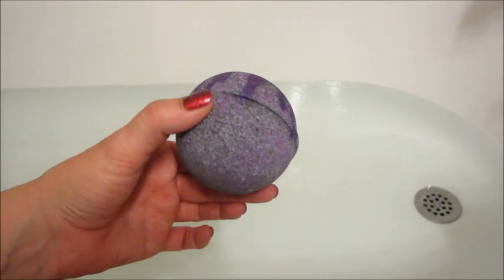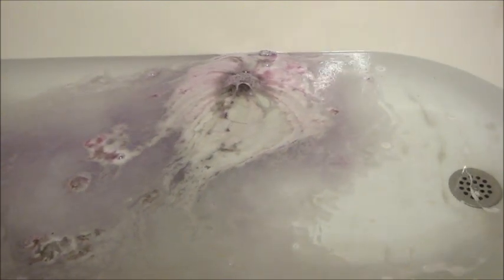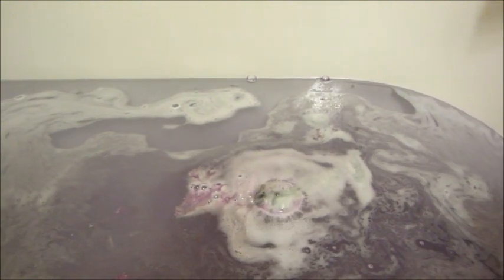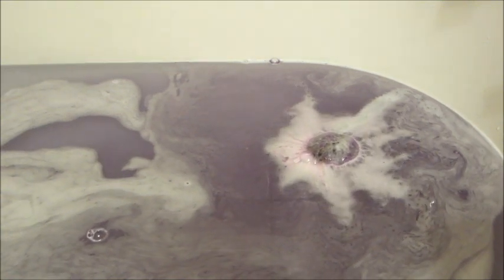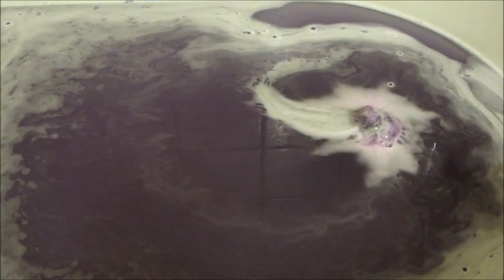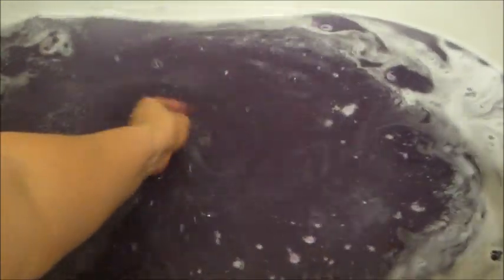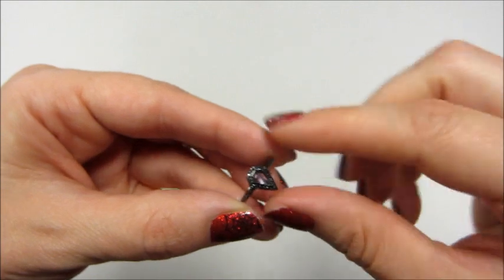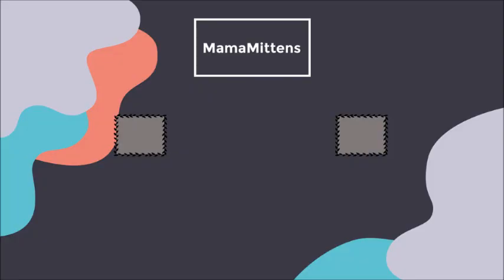Scented Treasures Ring Reveal - Villainous Bath Bomb!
Every bath bomb & candle comes with a beautiful surprise ring valued between $15-25 and a chance to win a ring valued up to $10,000!

Scented Treasures has a new rewards program so make sure you sign up! It’s free to join and you can earn points for your purchases, referring friends, and much more. You can then use your reward points to save money on your future purchases.

Today’s ring reveal came from the Villainous Bath Bomb!

Every fairytale has a villain. Bathe in our most seductive scent yet, discover 1 of 11 black band villainous rings. Option available to upgrade to Sterling Silver for just $6

What's on my nails? Bugs n' Kisses